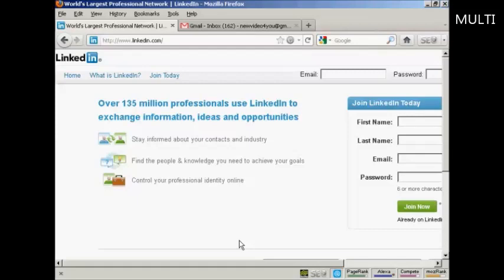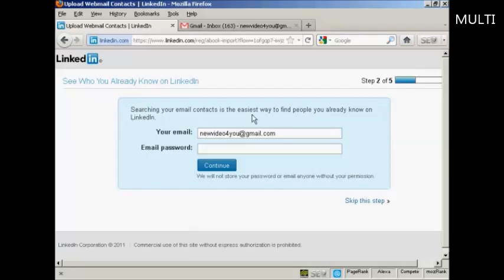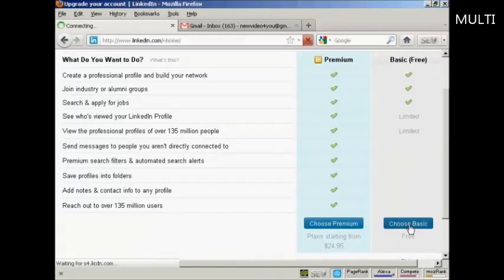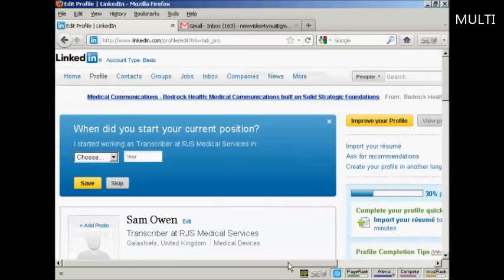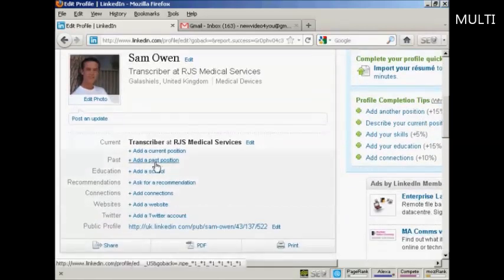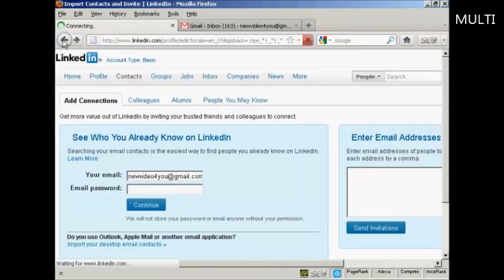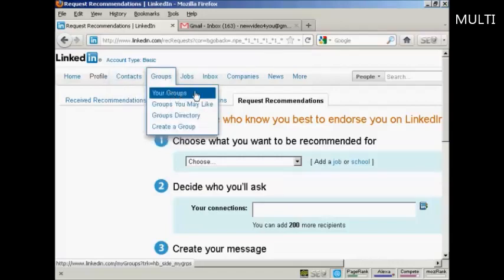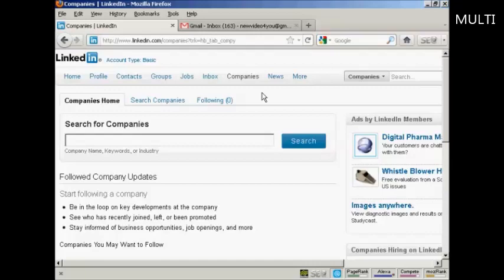How to Setup and Optimize a LinkedIn Account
Great video on How to Setup and Optimize a LinkedIn Account